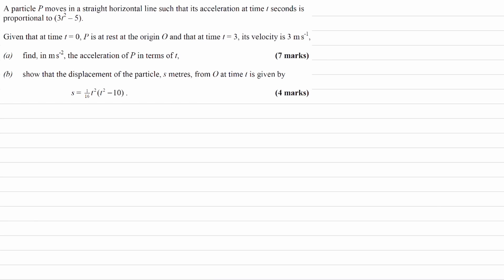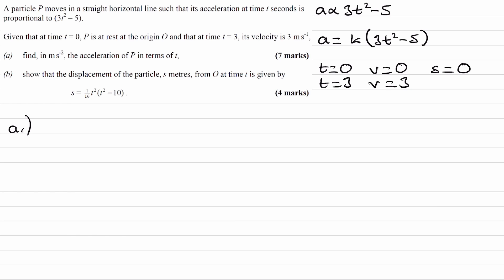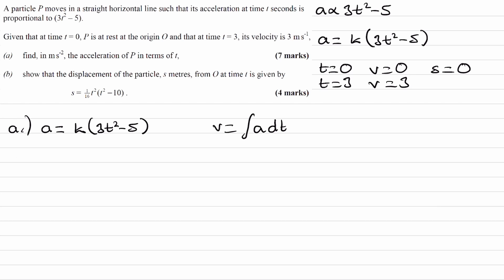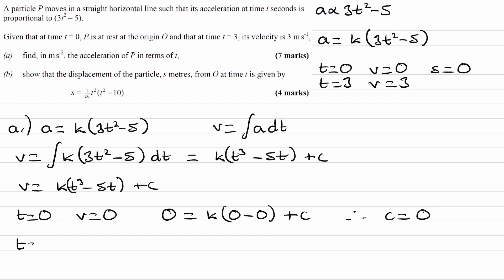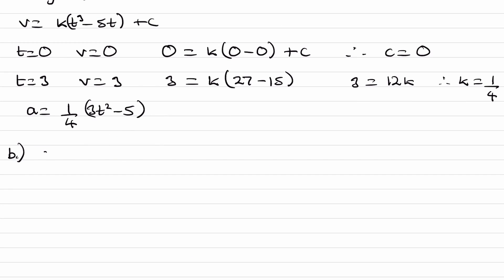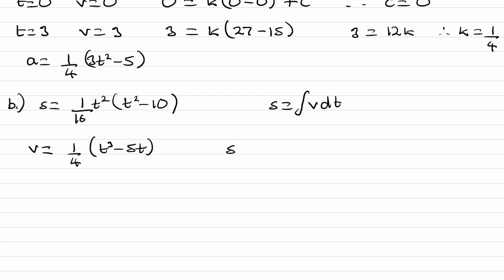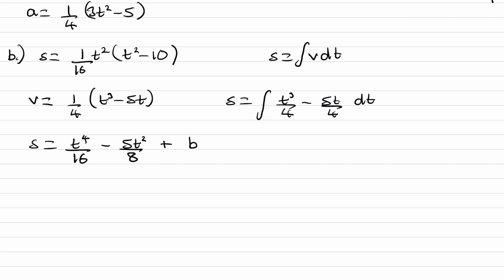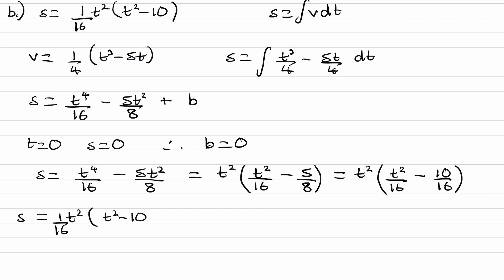Variable Acceleration Exam Questions - A Level Maths - Edexcel Mechanics Year 1 - Q1 (level 2)